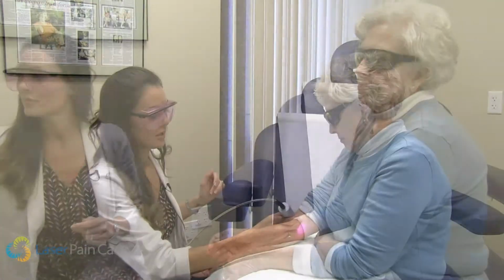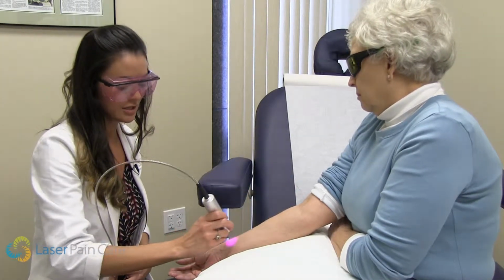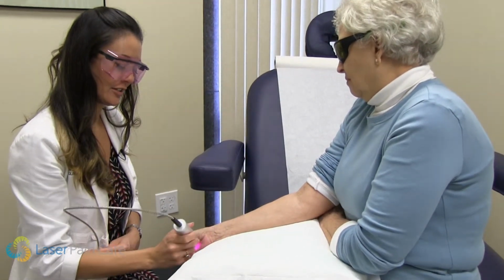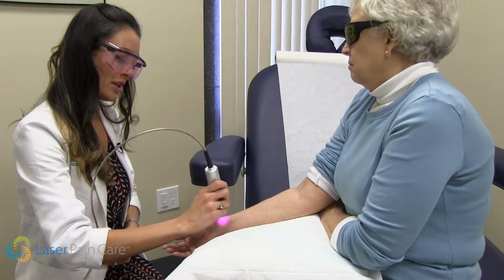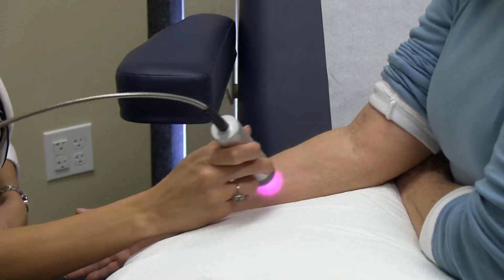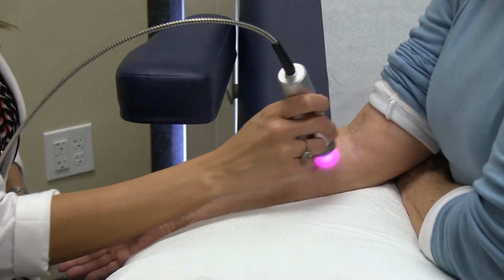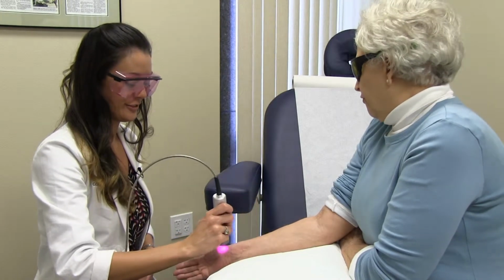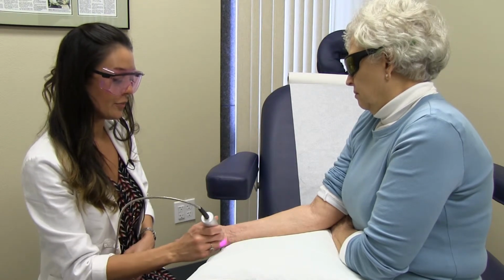Laser Pain Therapy Treatment: Patient Demonstration & Feedback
For more information about how Laser Pain Care can relieve your chronic pain without surgery, please visit:

Laser Pain Care is a division of The Clevens Center, Face and Body Specialists in Melbourne, Florida.

Our newest Laser Pain Care office is now open in Boca Raton